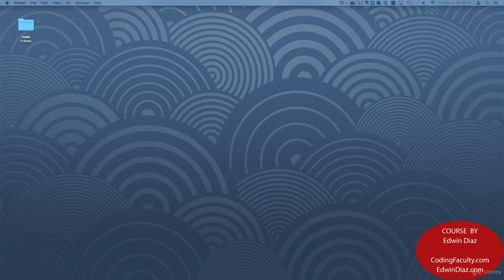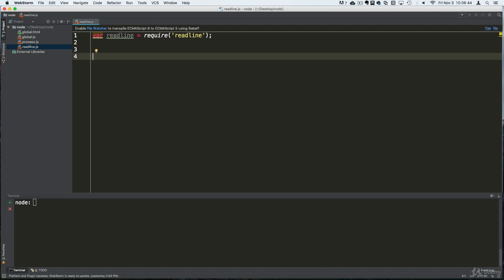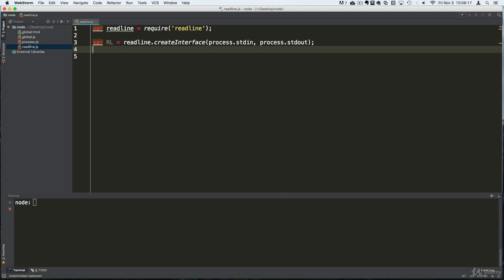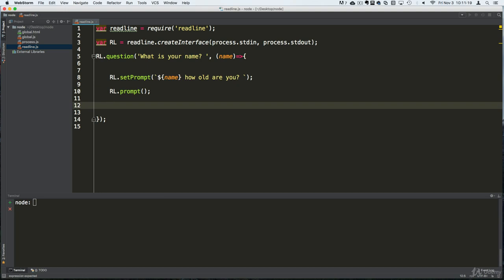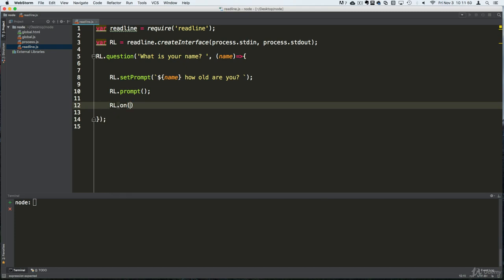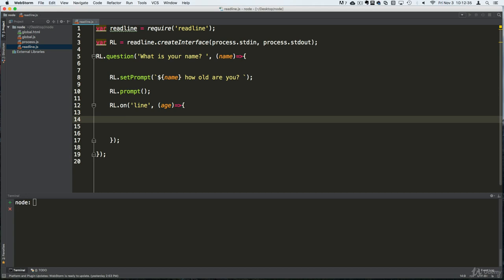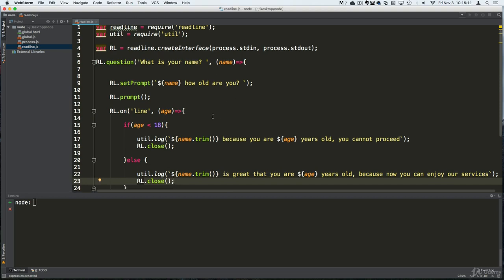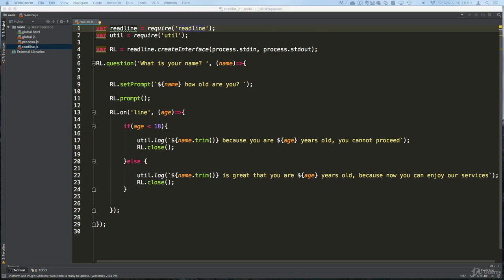Readline. Core Fundamentals. Node.js for Beginners.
Readline. Core Fundamentals.
 Node.js for Beginners - Become a NodeJs Developer.